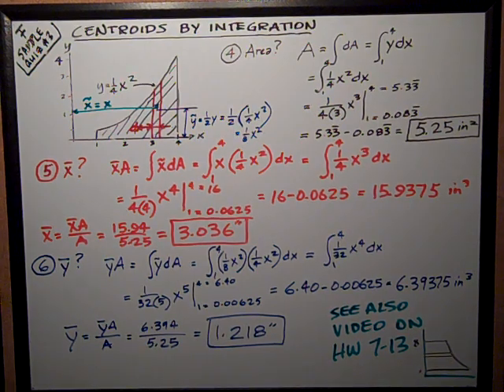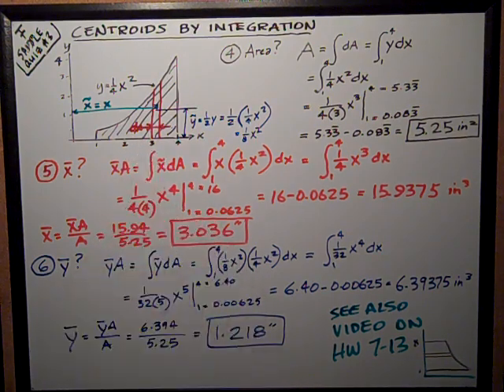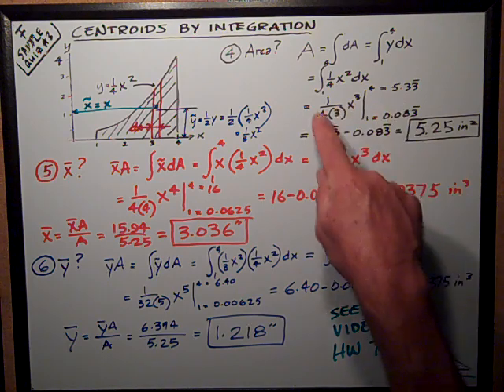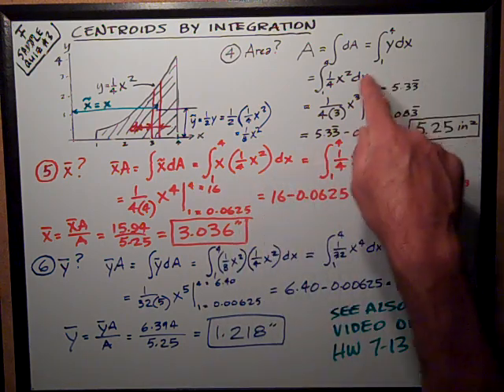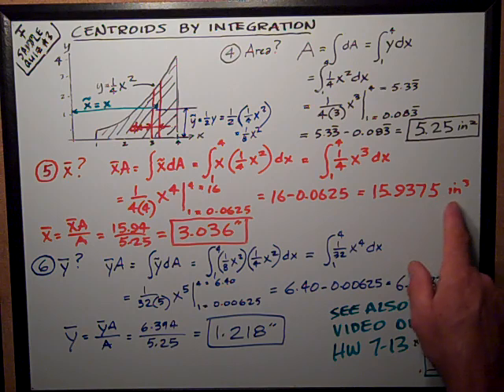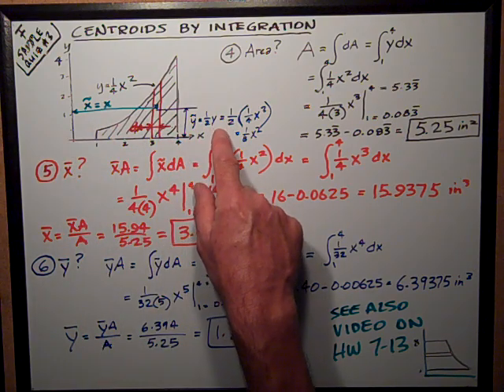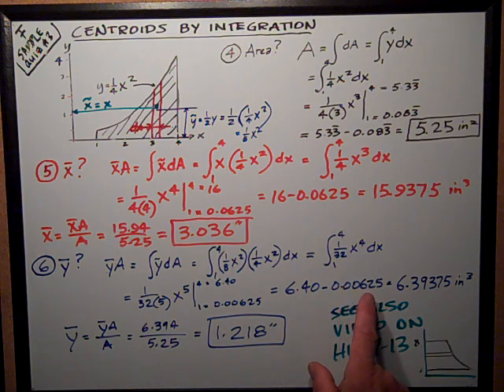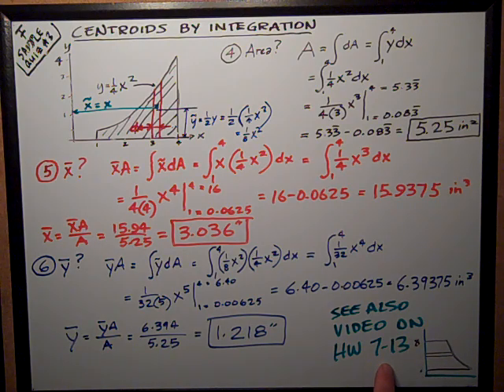Statics Sample Quiz #3 Centroids by Integration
Texas Tech - Statics - CE 2301 - Centroids by Integration